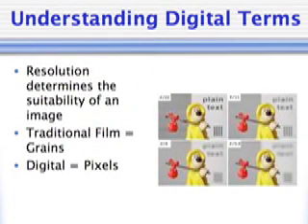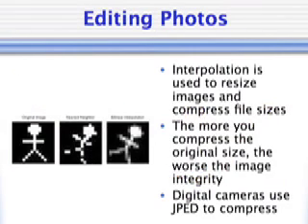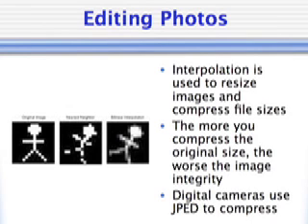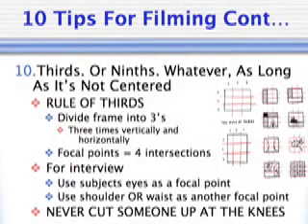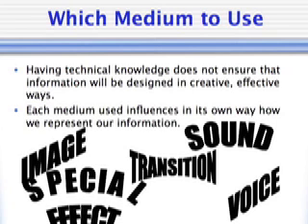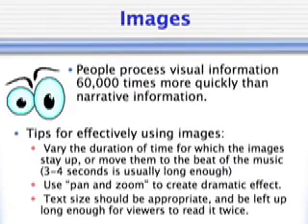Tips to Enhance Presentations [Mon]